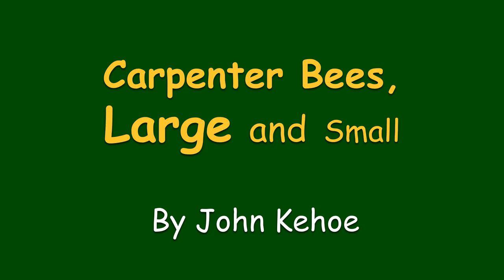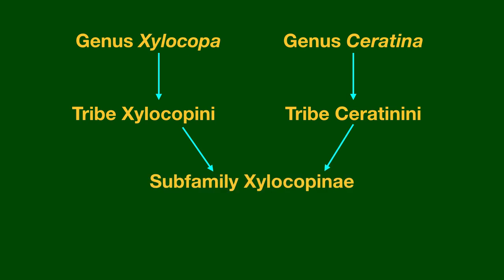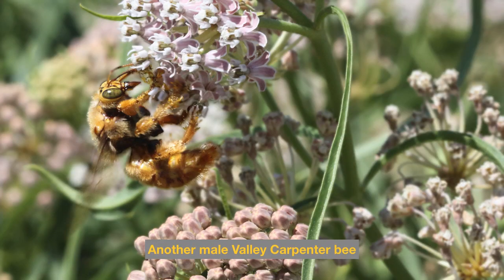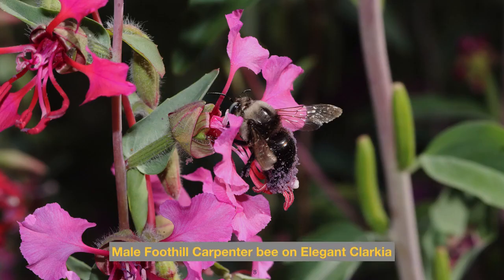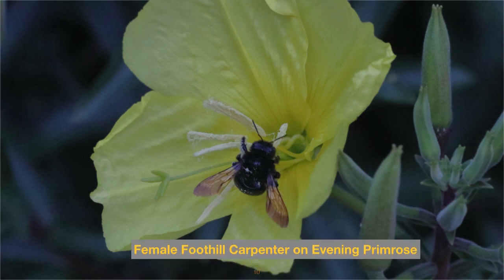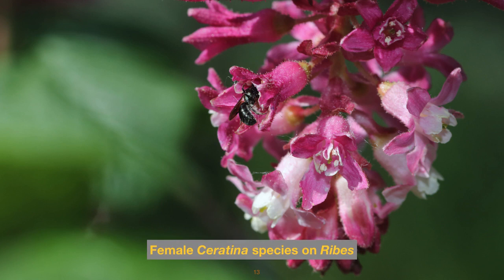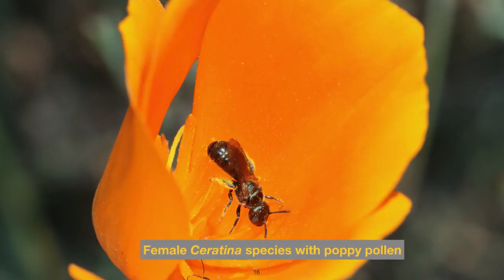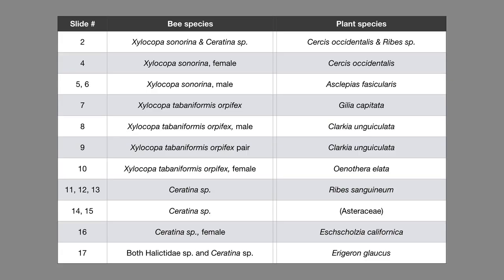Carpenter Bees, Large and Small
A short video about the two kinds of carpenter bees found in the San Francisco Bay Area.
Note that this is a remake of my first upload of Carpenter Bees video that  has improved audio.